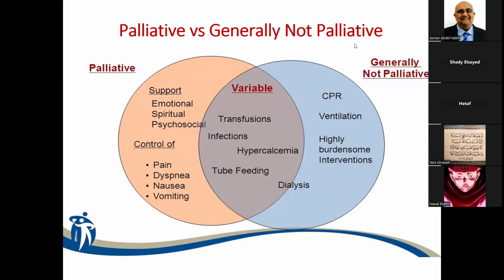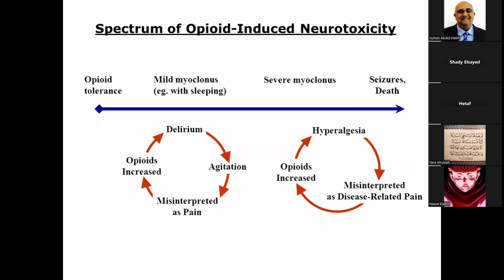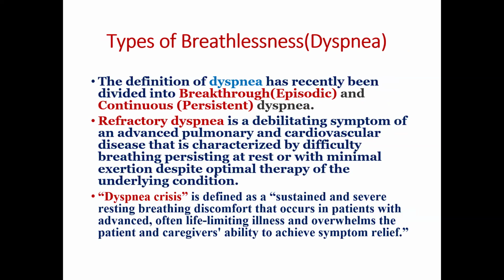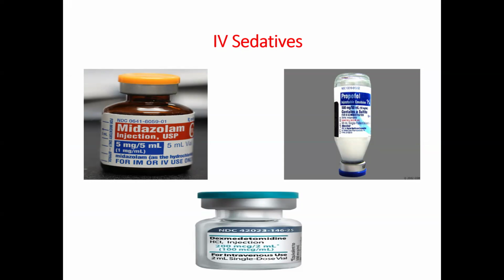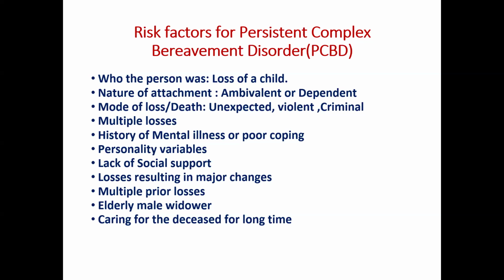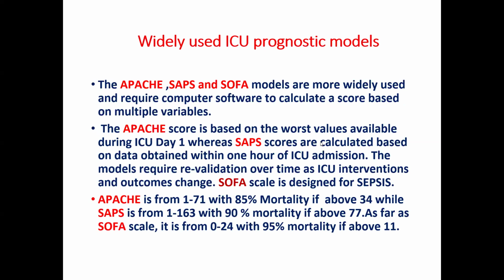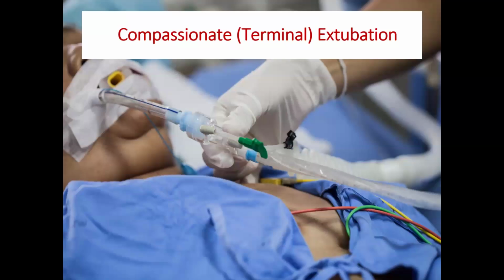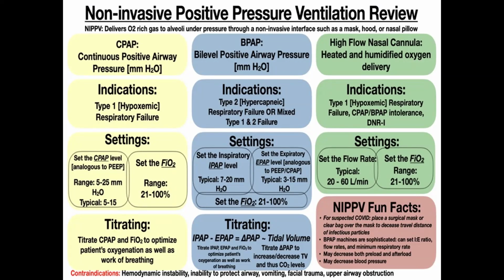Integrating Palliative Care Practices in Intensive Care Units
Spectrum of Palliative care (PC)
Common symptoms at end of life(EOL)
Prognostication
Basic Ethical Principles
Compassionate Extubation
Palliative sedation
Non-Invasive Ventilation
REFRENCES